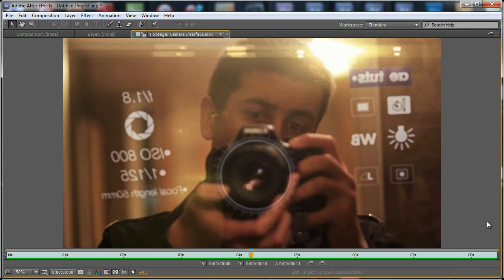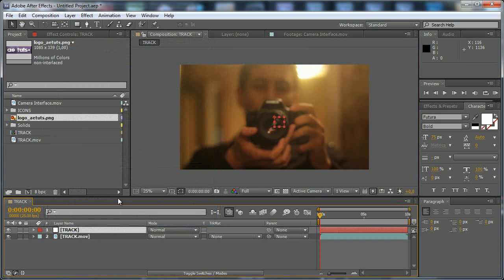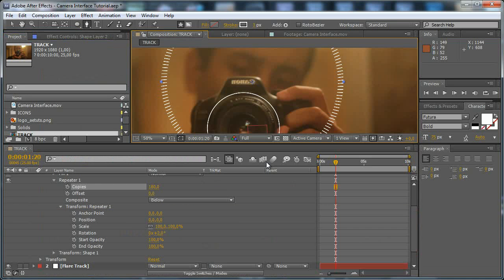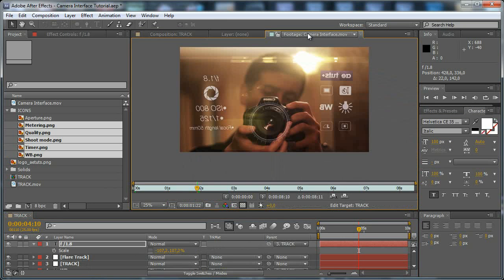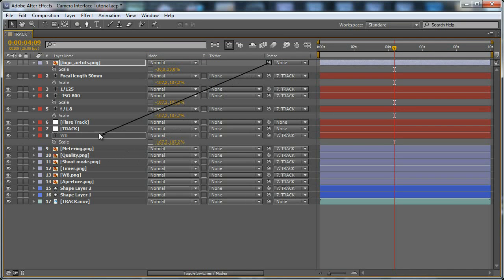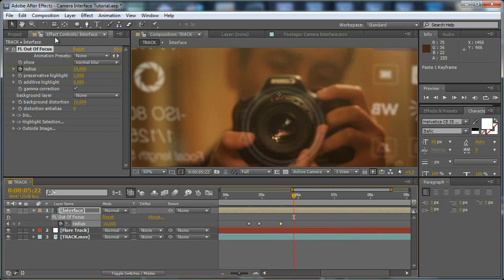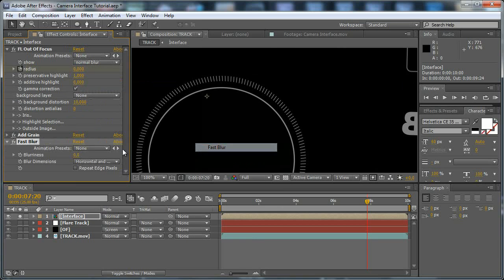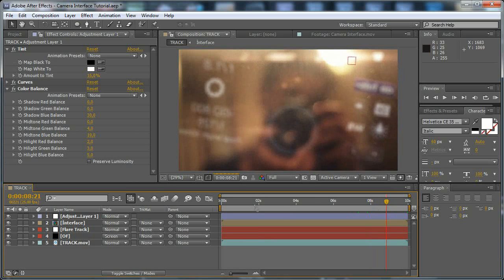Floating Camera Interface